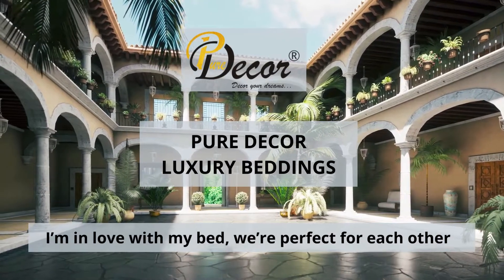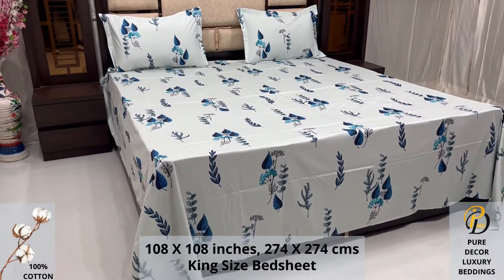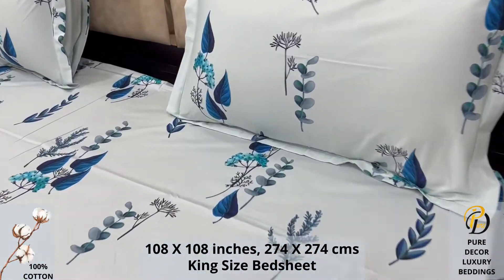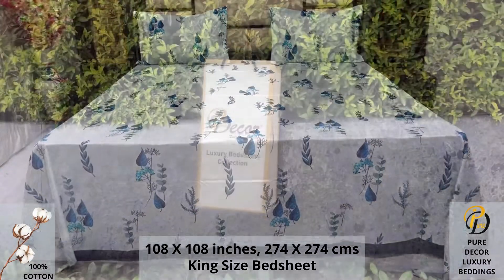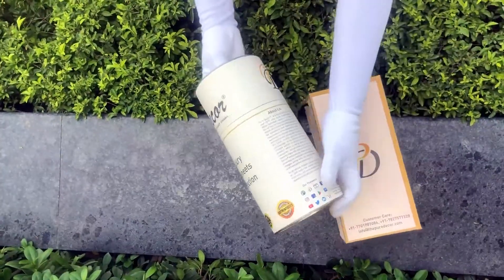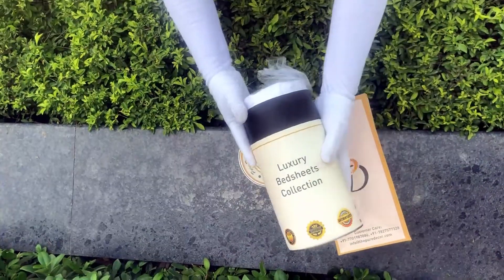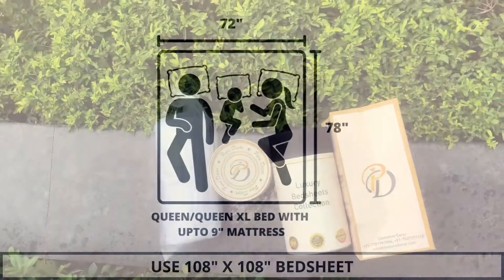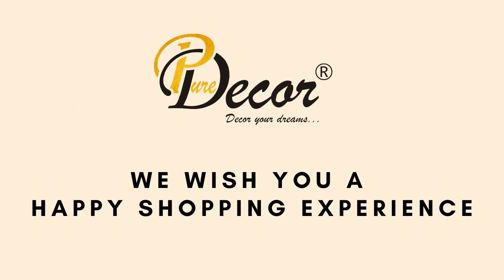Pure Decor 100% Pure Cotton King Size Digital Print Double Bedsheet with 2 Pillow Covers, W-2343